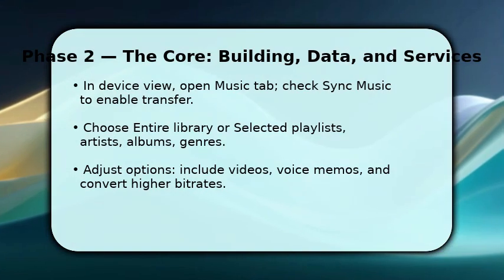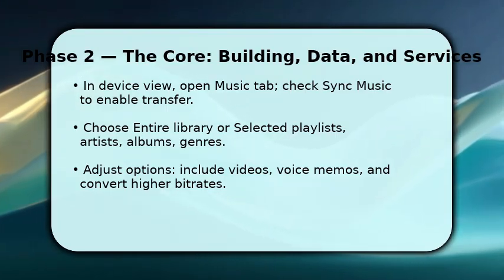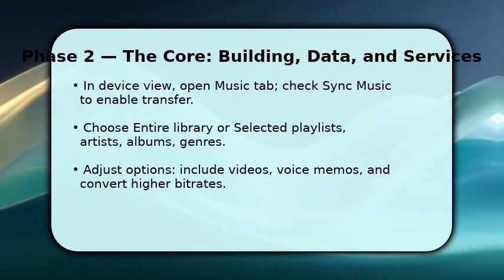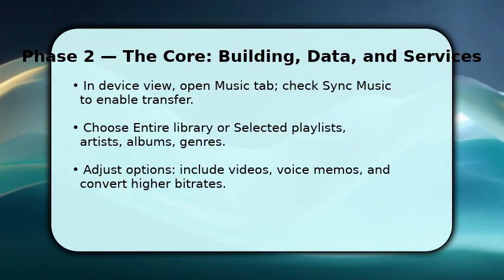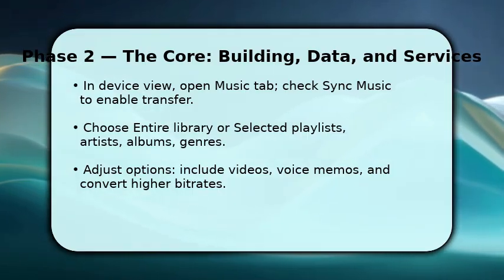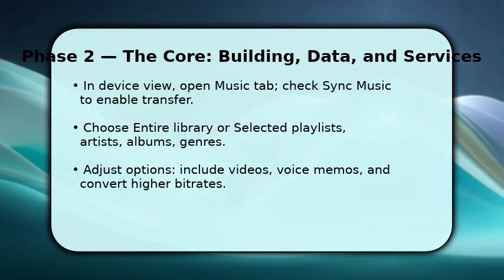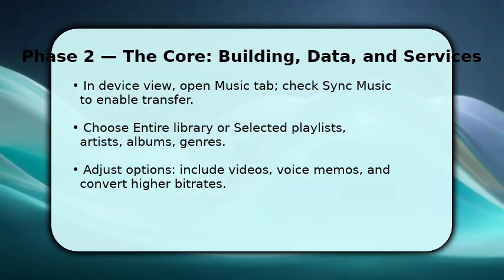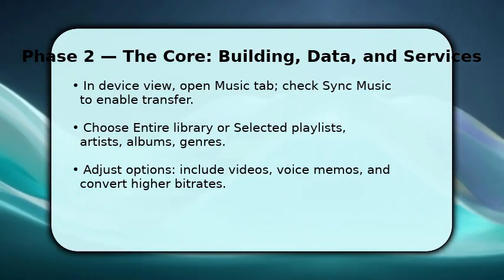How to Sync Apple Music from Computer to Iphone - Step by Step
How to Sync Apple Music from Computer to Iphone - Step by Step | 🔒 Surfshark VPN Deal — Stay private and secure. $1.99/mo + 3 Months Free ▸

Learn the step-by extricate process of syncing Apple Music from your computer to iPhone with our detailed guide. Discover how to manage playlists, download songs for offline listening and ensure seamless music streaming across devices.

sync apple music,